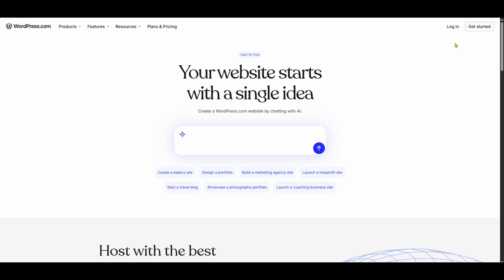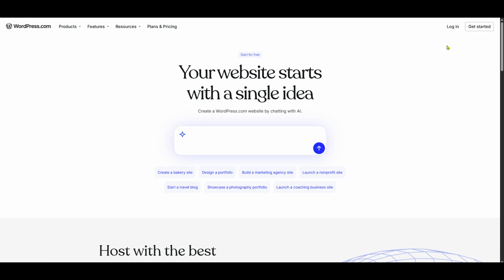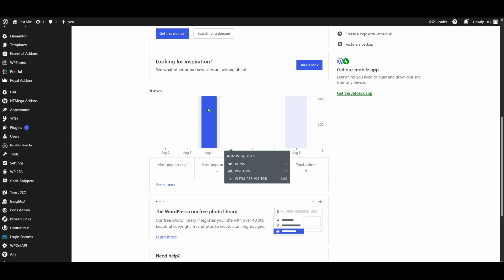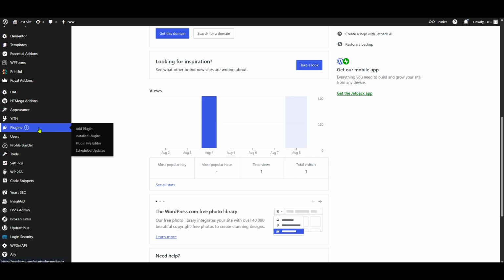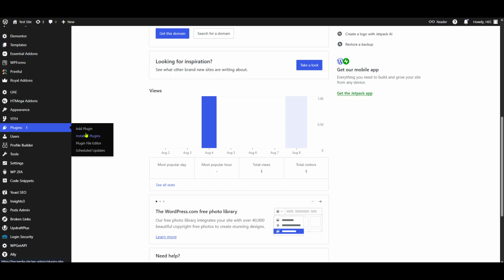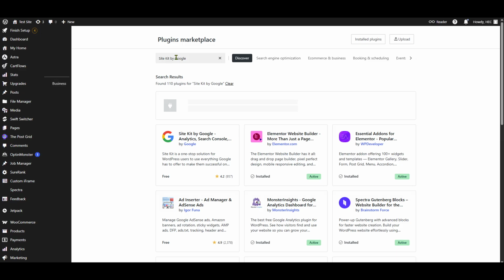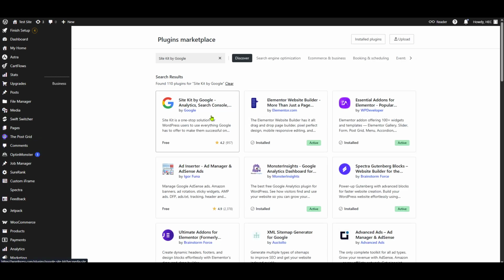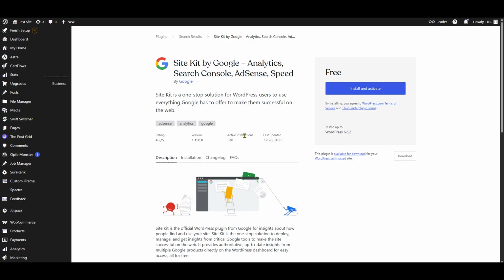How To Install Google Analytics On Woocommerce [2025 Guide]